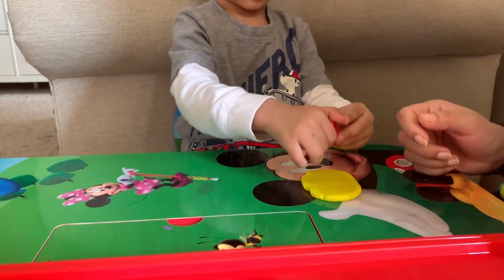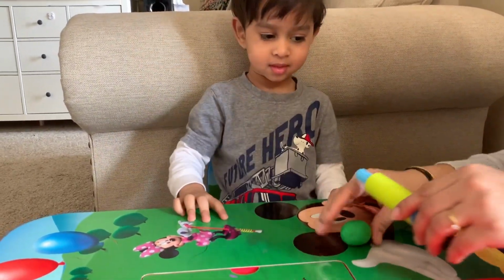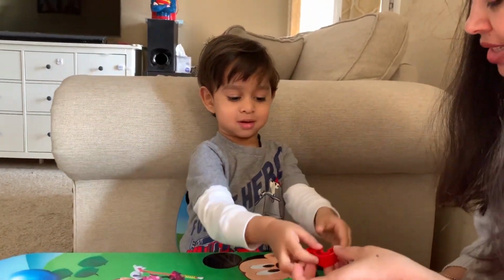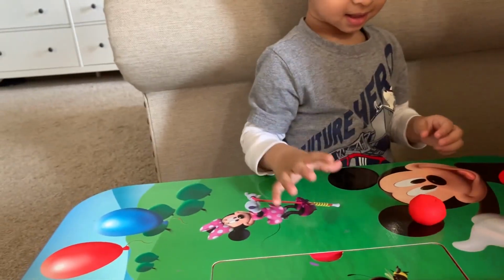Learn To Count with Playdoh Numbers | Learn Numbers and Colors with Ryan | 1 - 10 For Kids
Learn To Count with Playdoh Numbers | Learn Numbers and Colors with Ryan | 1 TO 10 Counting For Kids